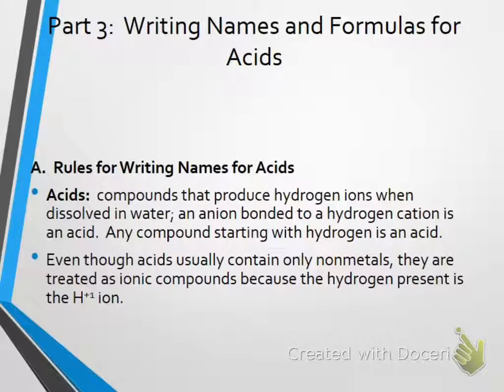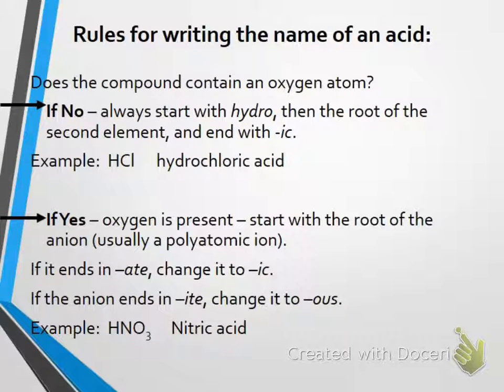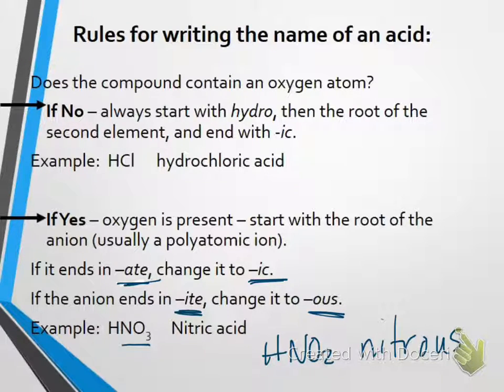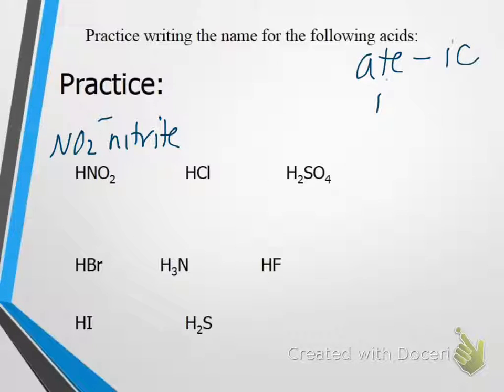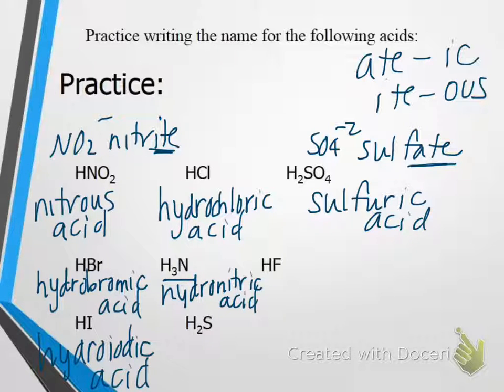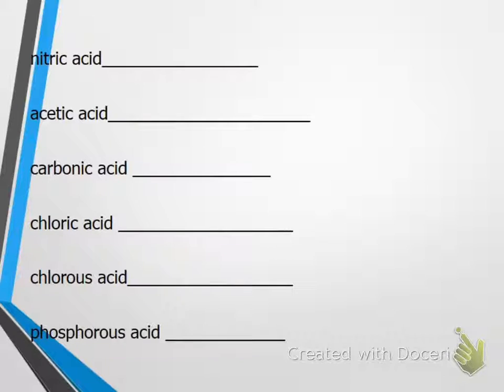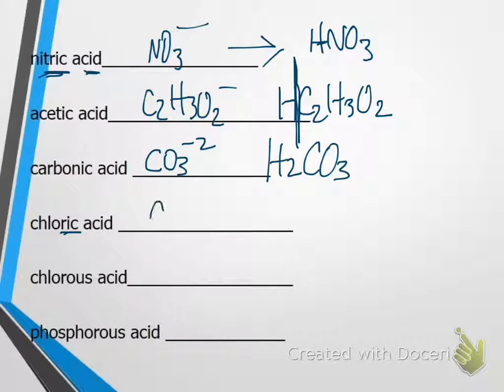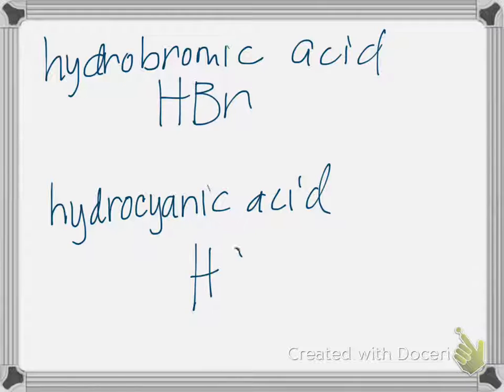Naming Acids Notes